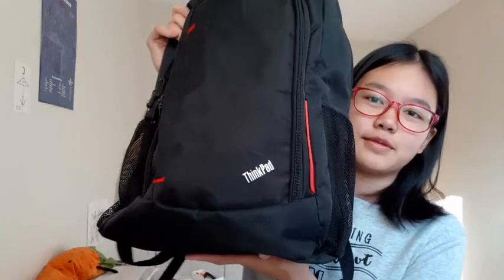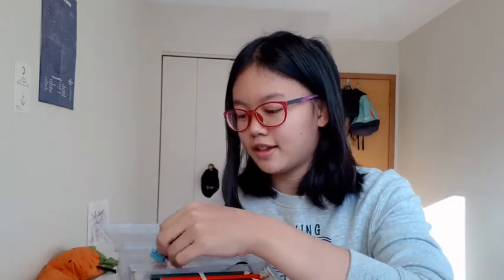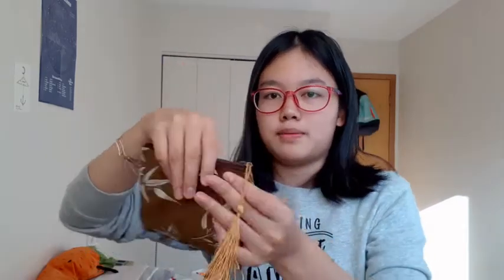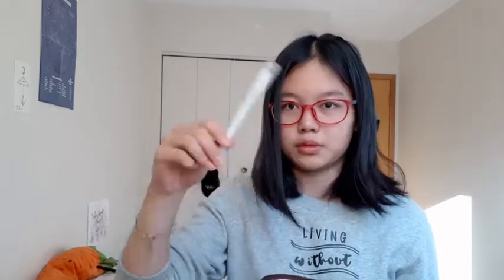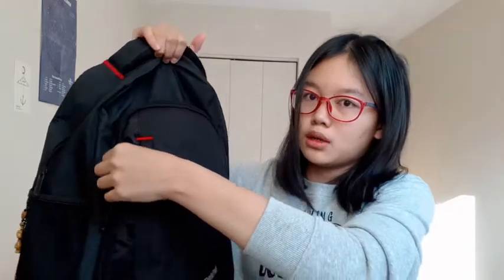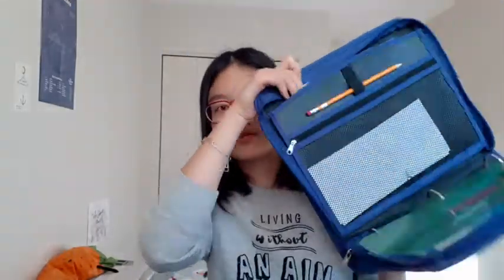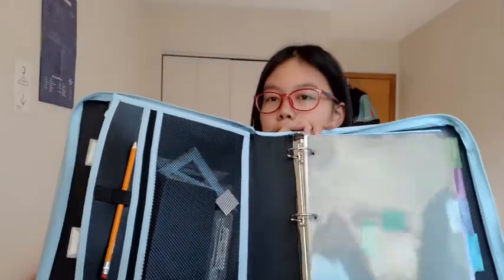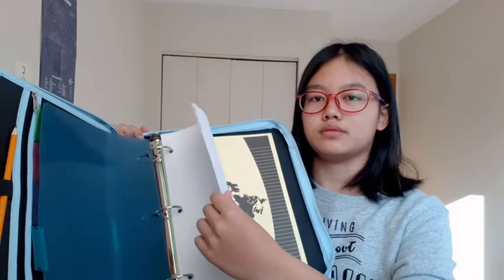What's in My Backpack and Binders for G9 *First Year of High School*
A quick haul of all the things I'm bringing with me going in my first year of highschool, including what's in my backpack, pencil cases and binders.

*And I found out the angle measurer is indeed called a protractor*

I'm an ordinary highschool girl who loves classical music and visual art (and every other kind of art).

- Carrie W.